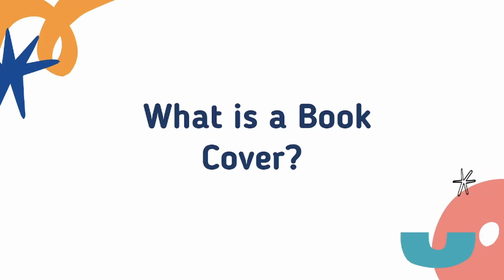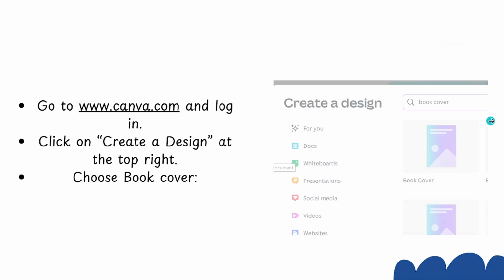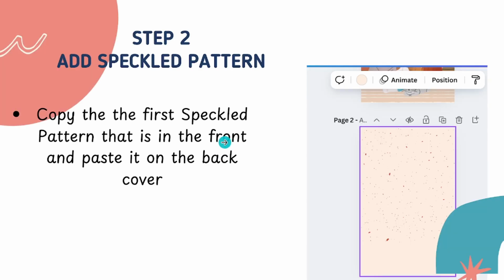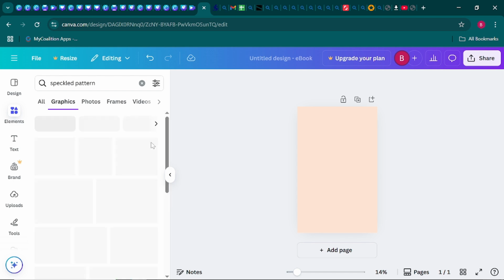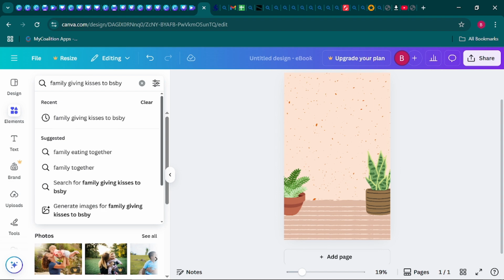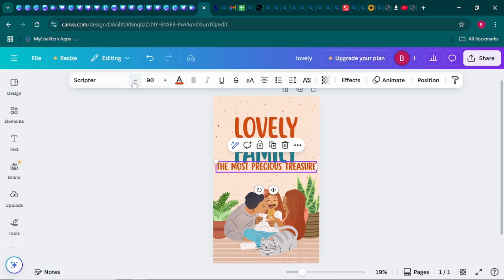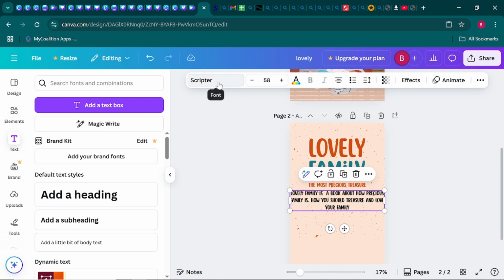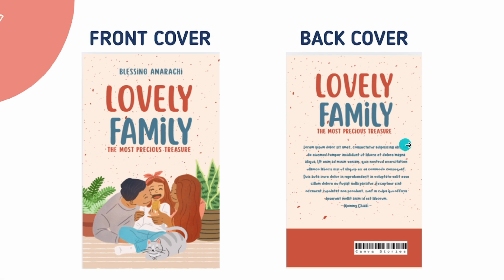Create a Professional Book Cover From Scratch | FREE STEP-BY-STEP Graphic Design Training Day 10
🎨 Day 10 of Graphic Design Fun! 🎉
We’ve made it to double digits! . Whether you're a total newbie or just brushing up, let’s create something awesome together! 💡🖌️

0:00 Introduction to the project
0:35 Fundamentals of book covers
2:18 Key elements of design
4:12 Anatomy of a book cover
5:56 Designing the front cover
12:33 Designing the back cover
16:22 Live design walkthrough
44:36 Review and final project